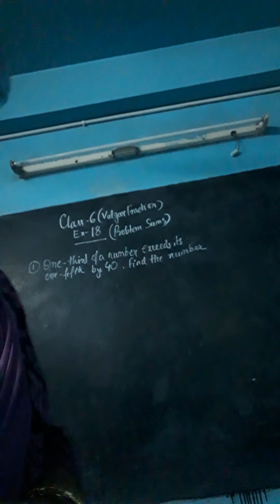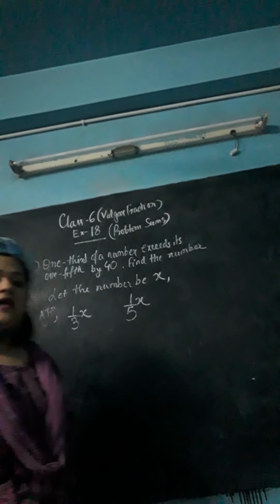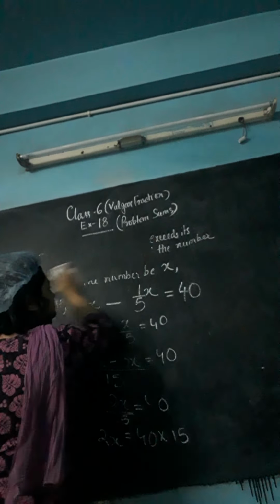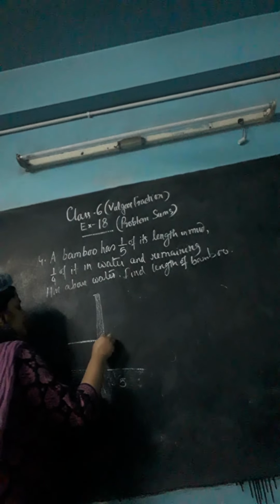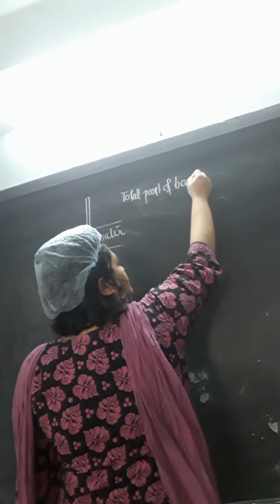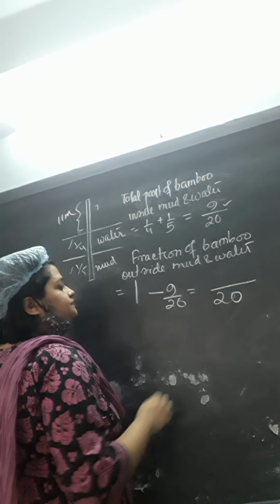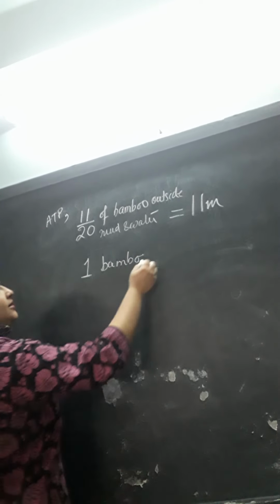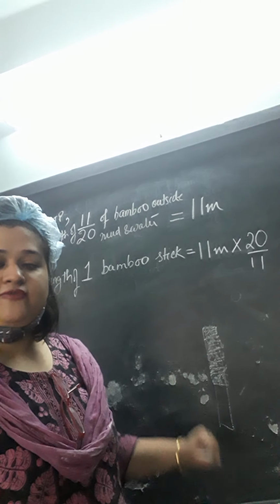Class 5 & 6 Maths (Vulgar fraction ,problem sums,part-1)